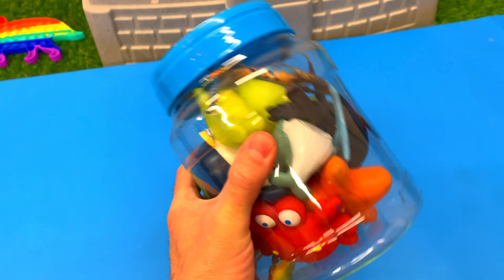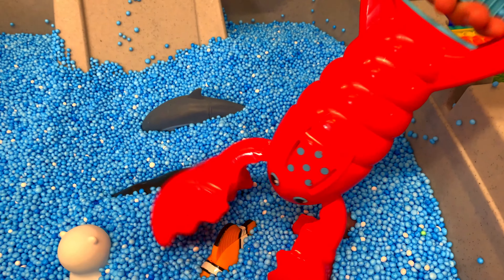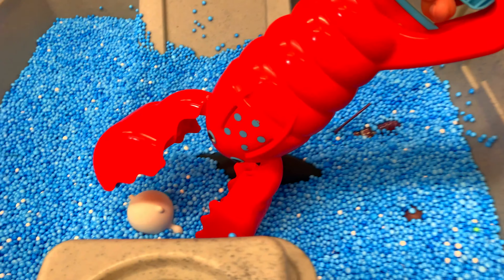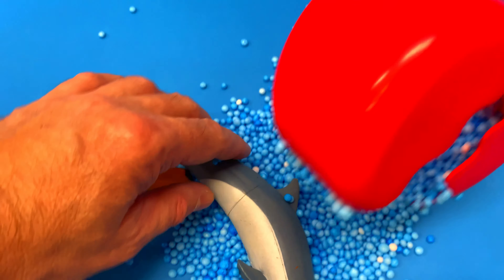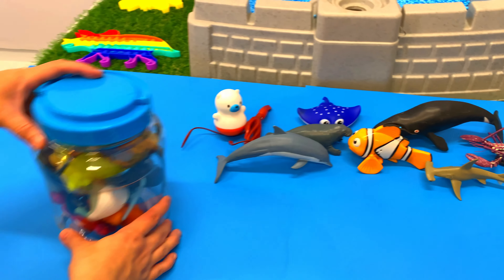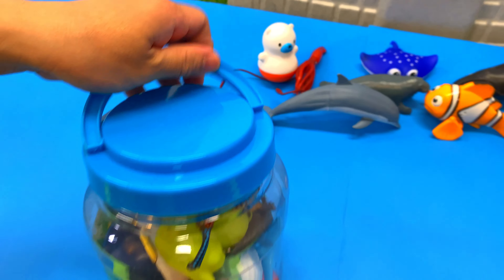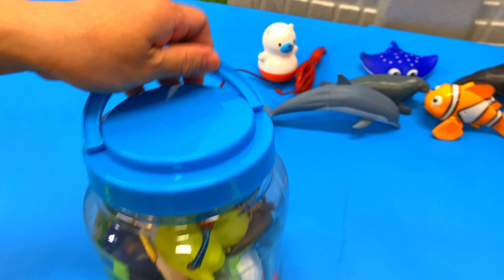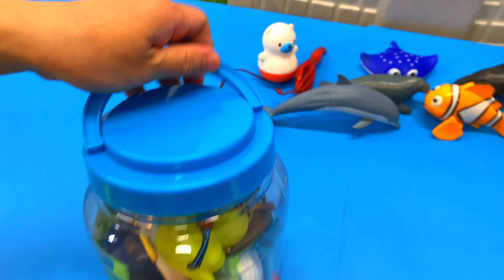Toss and Learn: Sea Animal Toys in the Tub